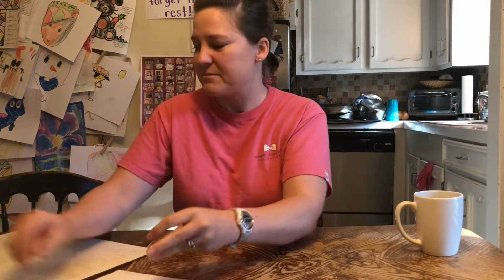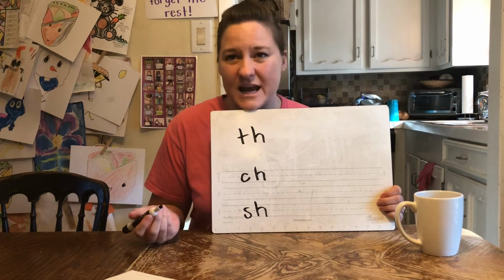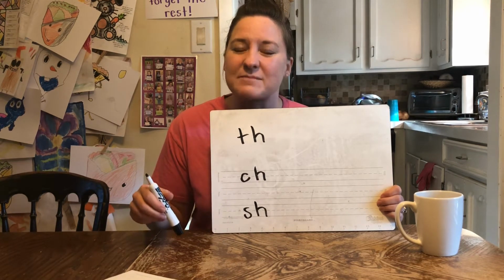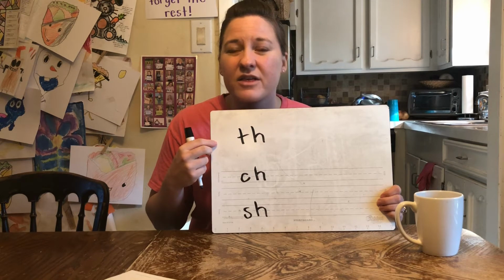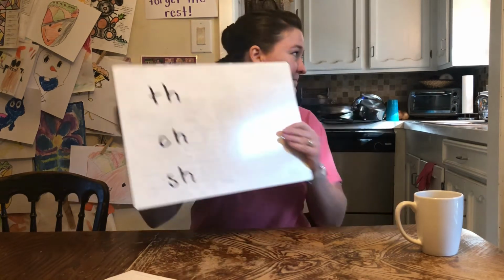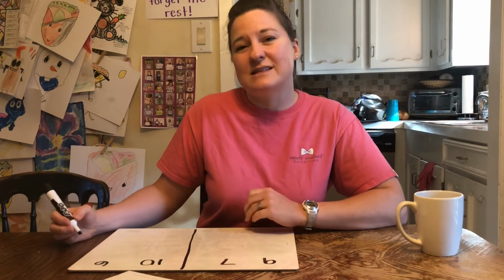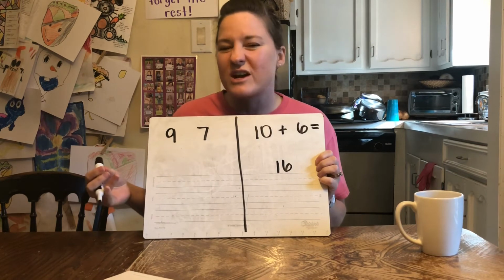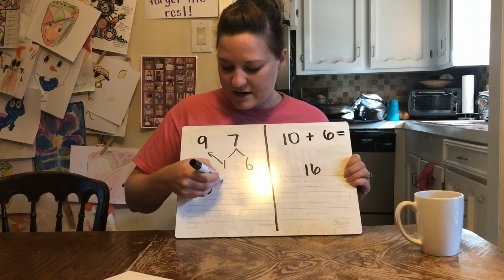Quarantine Lesson for May 11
Texas Home Learning Curriculum For first grade week 3 day 1.  Today we are reviewing a few digraphs and working through a word problem!

I said the wrong date at the beyond this video! It is for May 11😊